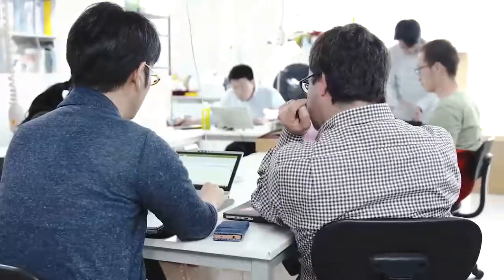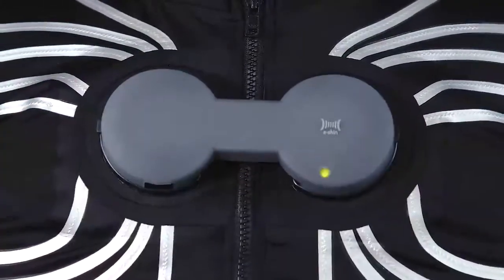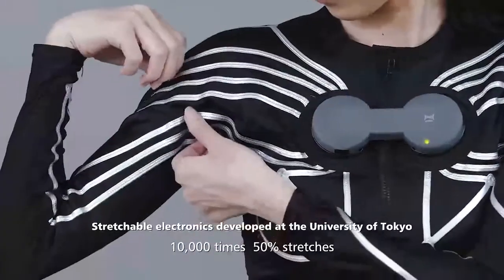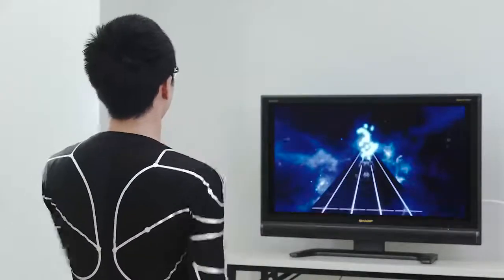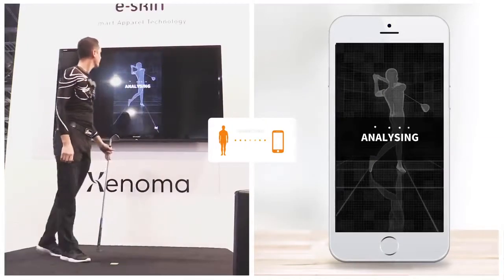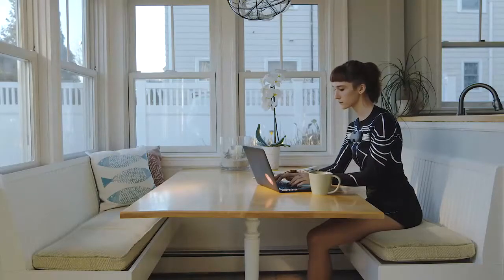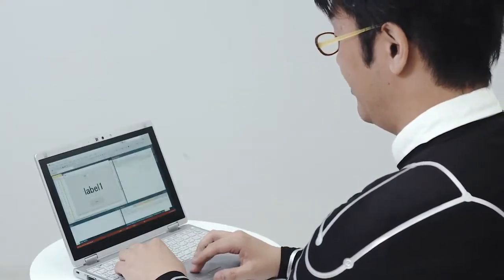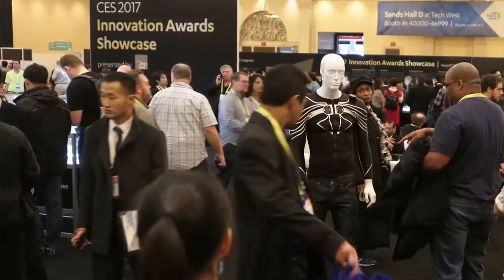Одежда из будущего E skin или умная футболка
Xenoma Team, фирма скромных размеров, создала любопытную футболку E-skin, позволяющую следить за каждым движением ее владельца. Сферы применения гаджета разнообразны: тренировки, лечение, отдых и прочее. В E-skin встроены гибкие сенсоры с датчиками. С их помощью контролируются растяжения мышц и движение тела. Положение в пространстве отслеживает крепящийся на груди модуль, снабжённый гироскопом и акселерометром.
Машинная стирка никак не вредит этому устройству. Его можно носить, как и привычную нам одежду, которая отличается лёгкостью, тонкостью, ещё и тянется.
Есть шанс, что умная одежда станет в чём-то альтернативой повседневной. С её помощью люди смогут контролировать игры, погружаясь в виртуальную реальность и общаясь там с объектами привычными жестами. Применяя E-skin, можно также лечить людей, скажем, контролировать их осанку. Пригодится такой гаджет и в спорте, особенно, если нужно контролировать точность движений, например, в гимнастике, беге или во время занятий тяжёлой атлетикой.
Подключить E-skin можно, пользуясь Bluetooth, к любому устройству, работающему на ОС Android или Windows. Впоследствии будут поддерживаться iOS и macOS. В наши дни, правда, устройство, не очень тянет игры. Видеотестирование демонстрирует притормаживание в отслеживании движений, составляющее около секунды, что очень много.
E-skin не является дешёвым нарядом. Стоимость базового варианта на Kickstarter составляет $479.